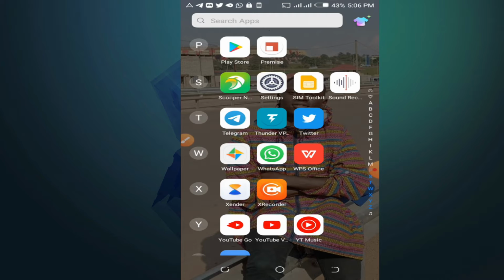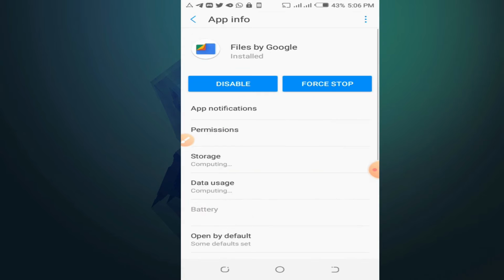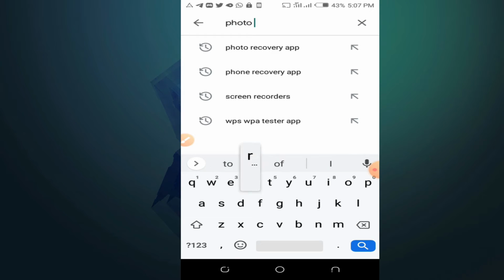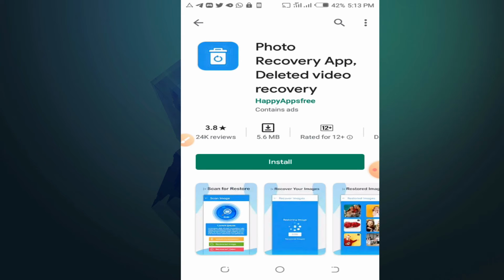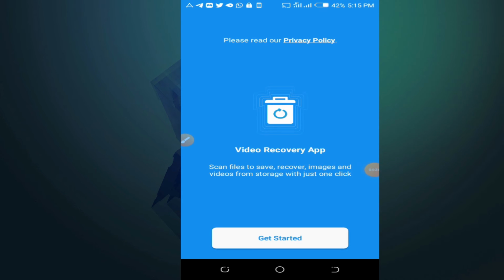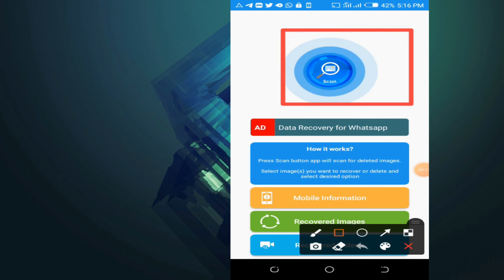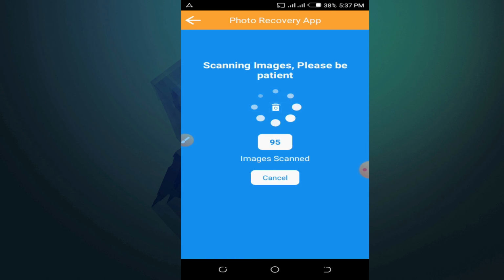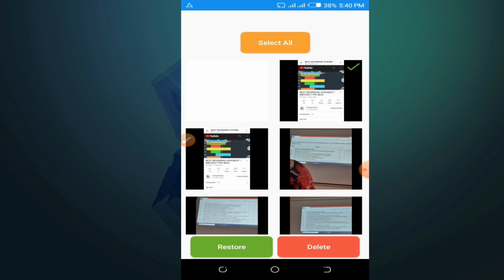How to recover a deleted image or video on your phone using the simplest method without backup.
This video takes you through the simplest method you can use to recover deleted videos or photos on your phone without necessarily backing it up. The video shows you all the steps you go through to discover your deleted videos and photos.